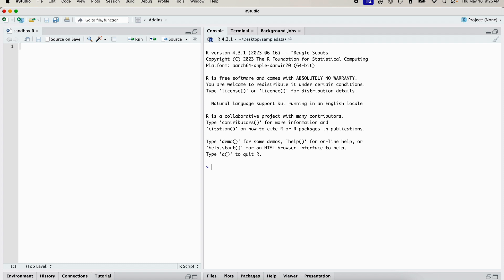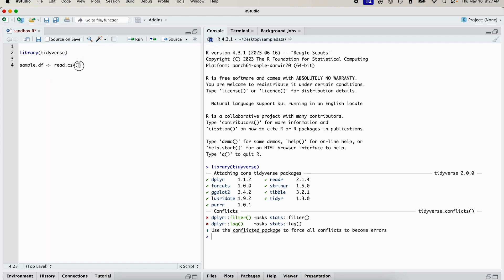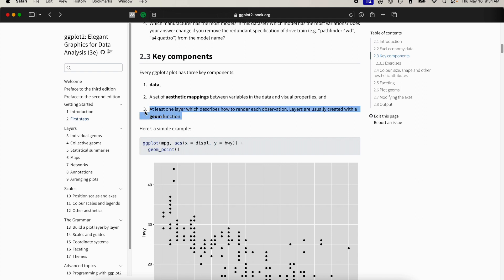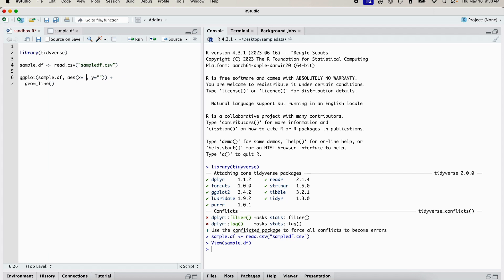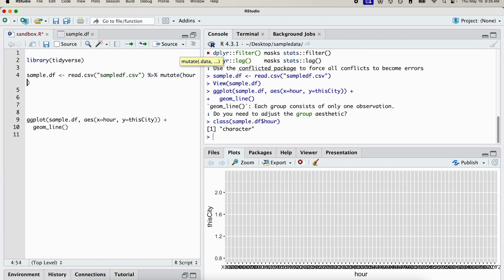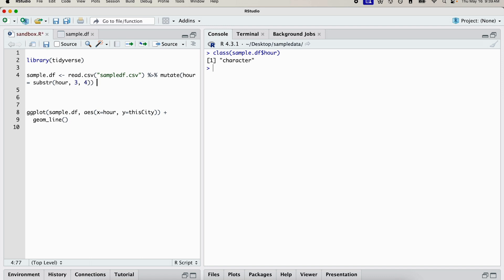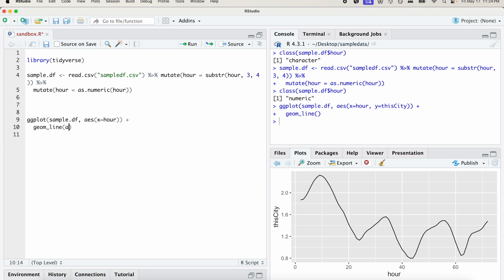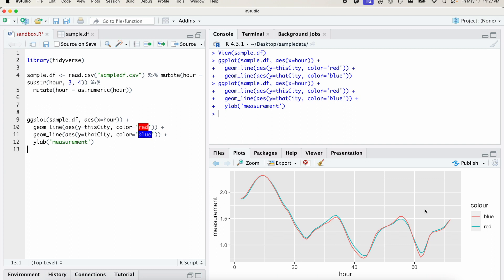Create a time series graph in R | R Programming